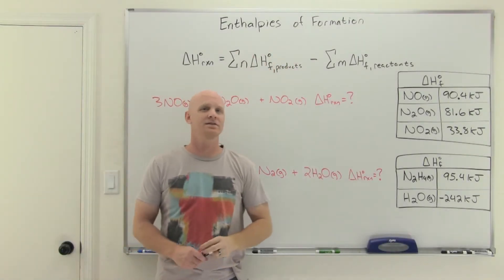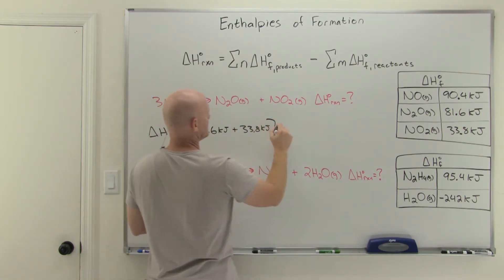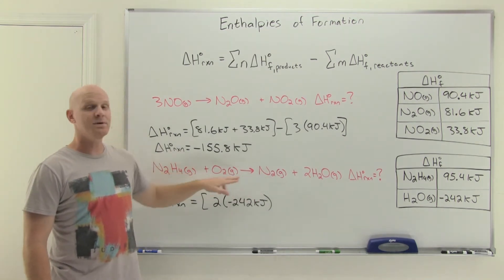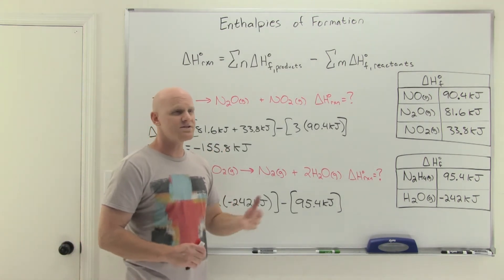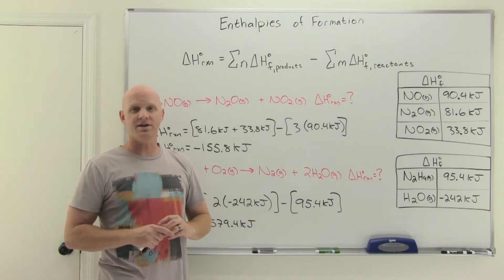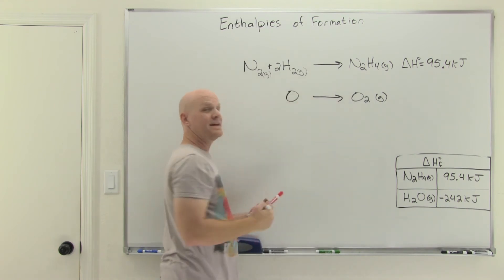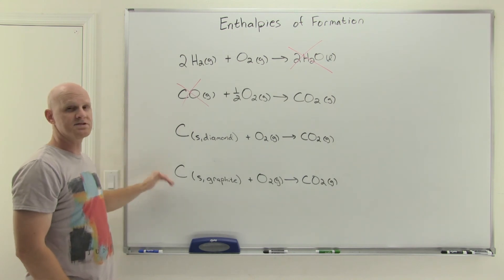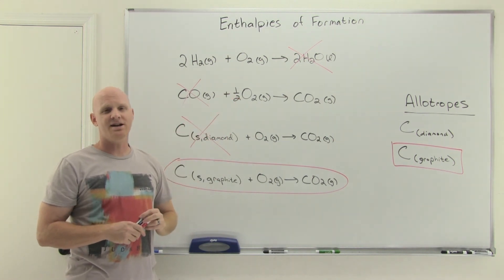6.5 Enthalpy of Formation | High School Chemistry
Chad begins this lesson by working 2 examples of how to use enthalpies of formation to calculate the Delta H of a reaction.  He then shows the definition of a formation reaction, how to identify a formation reaction, and why an element in its standard state has an enthalpy of formation of zero.  He then goes over the different allotropes of carbon revealing the solid graphite is the standard state of carbon.

If you want all my study guides, quizzes, and practice exams covering 1 full year of high school chemistry, check out my premium course

00:00 Lesson Introduction
01:05 How to Calculate Delta H using Enthalpies of Formation
07:03 Formation Reactions
10:41 How to Identify Formation Reactions